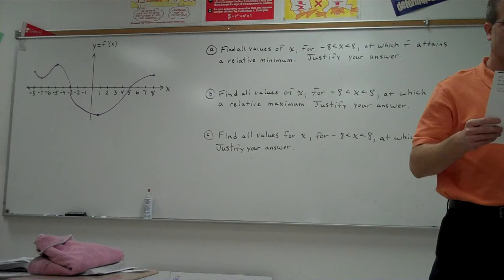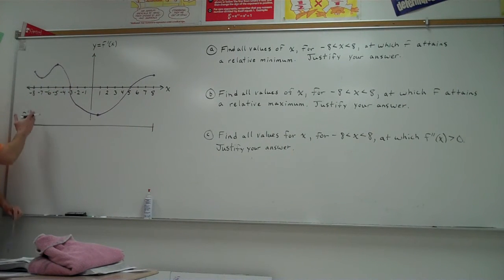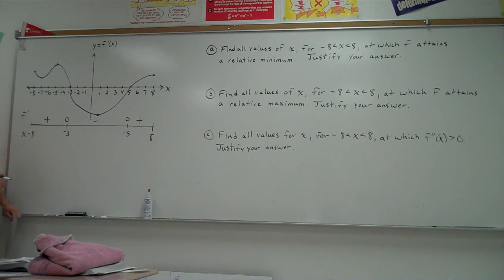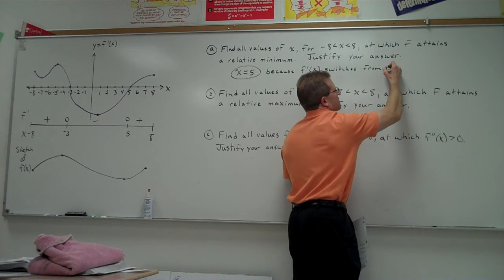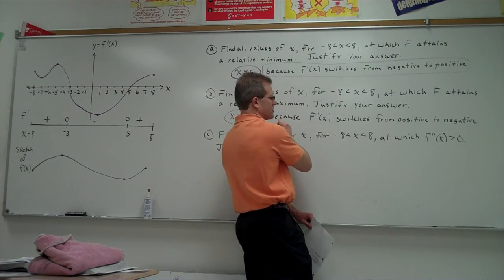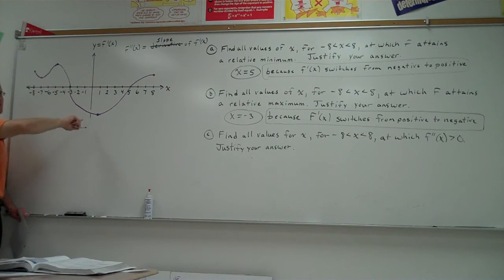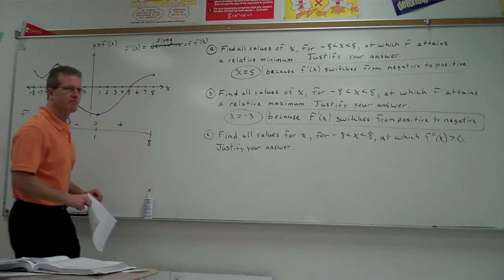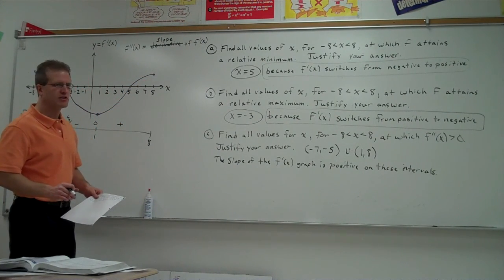ch.4 Rev. Packet (similar to #14)